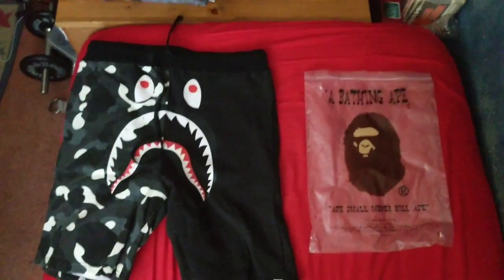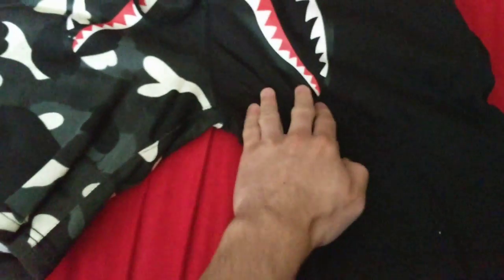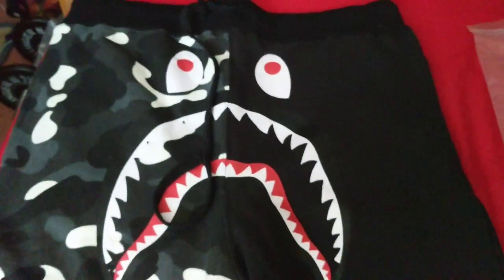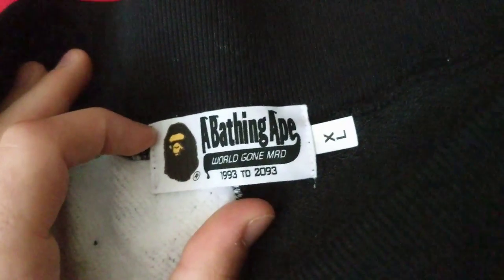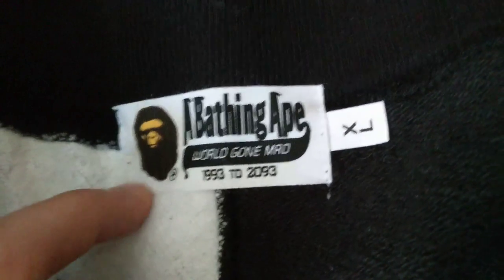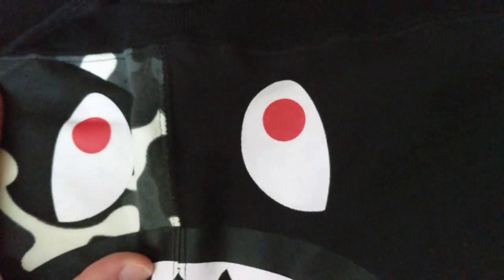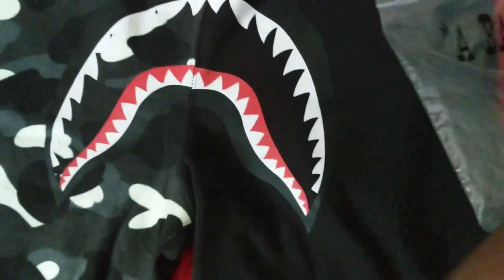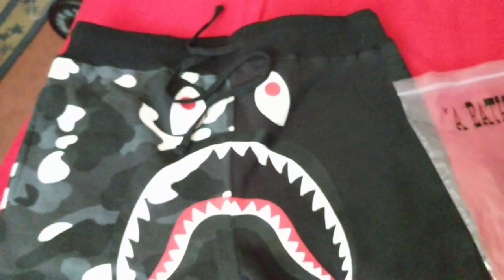Bape City Half Camo Shorts Review (UNHS)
Shipping took around two weeks. The item costs $55 dollars and shipping is free.

Let me know if you have any suggestions.